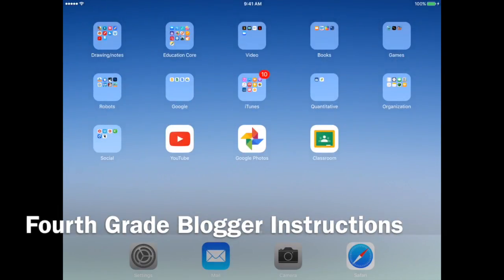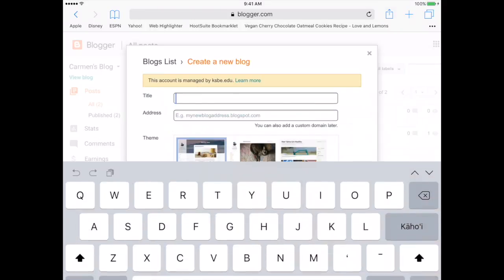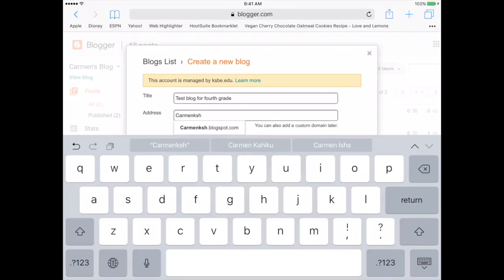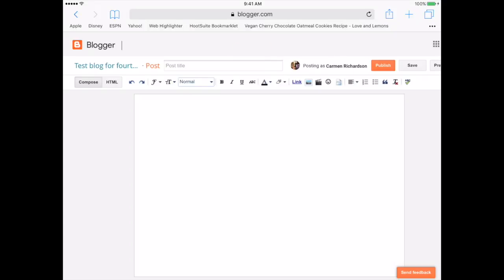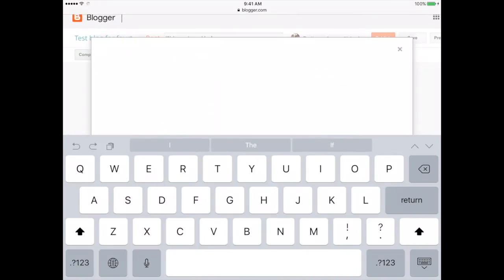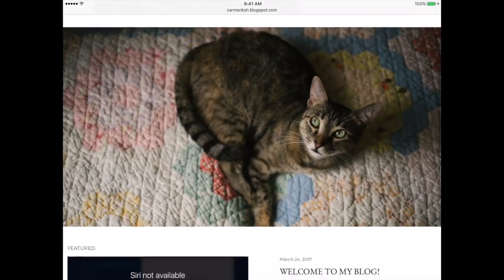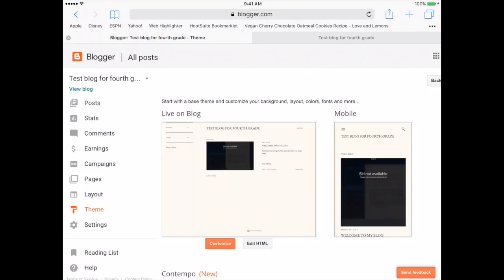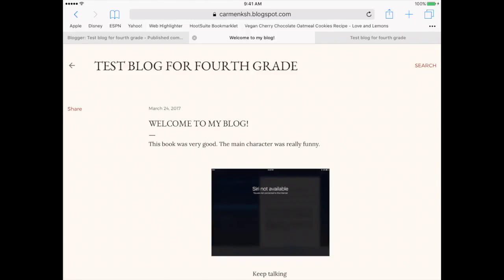Fourth Grade Blogger Instructions